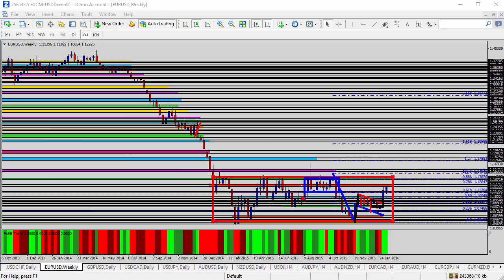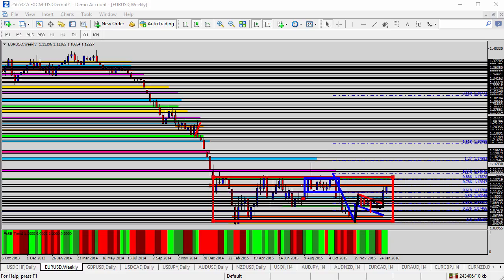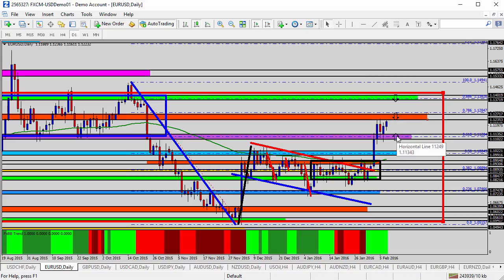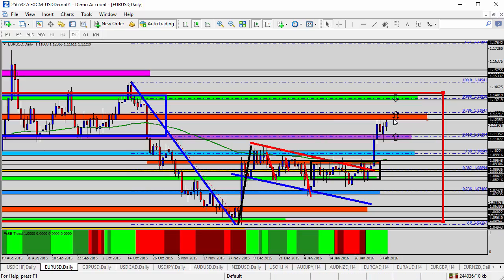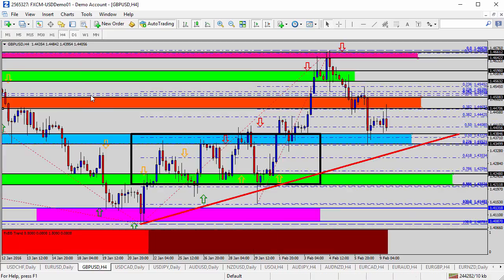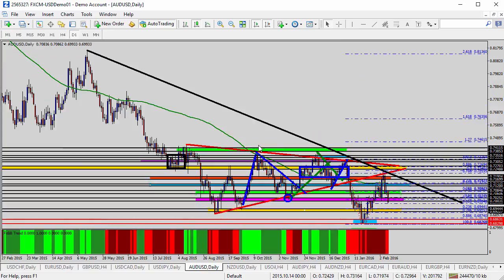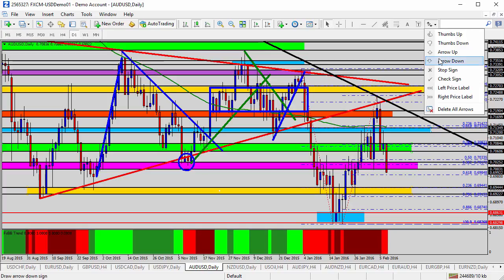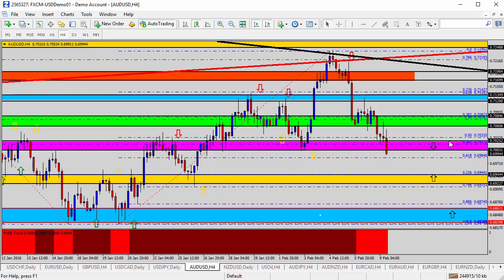Forex Update: Selling AUDUSD on Breakout Under Support Zone